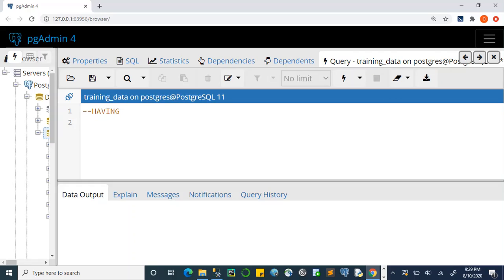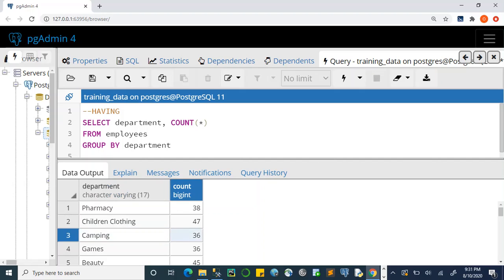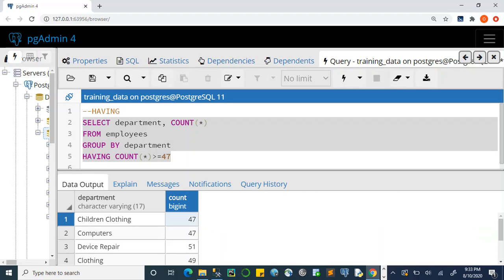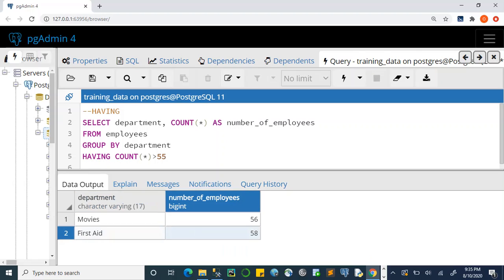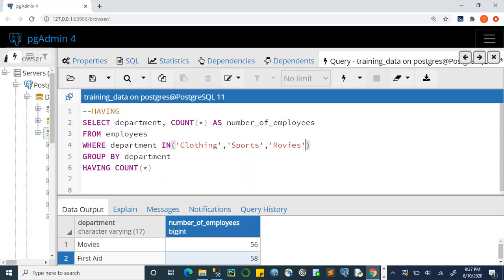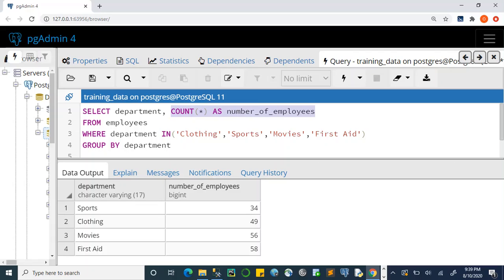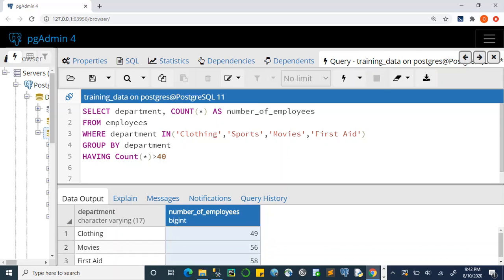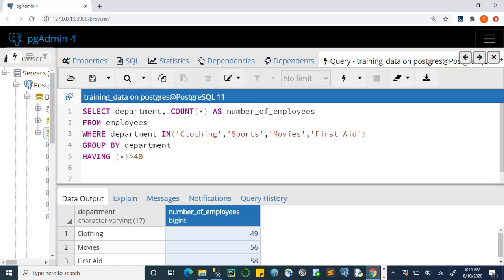SQL FOR DATA ANALYST PART 56 AGGREGATE FUNCTION GROUP BY + HAVING